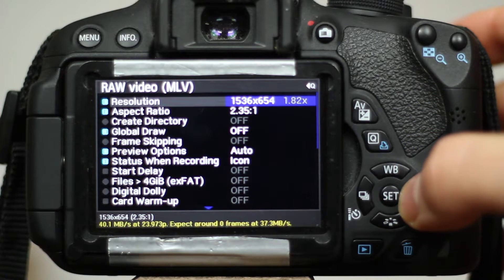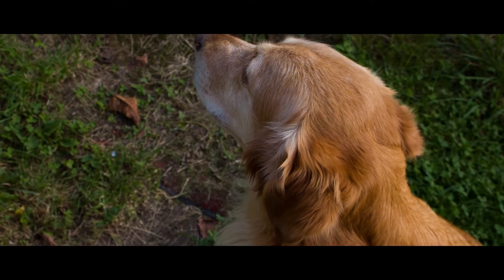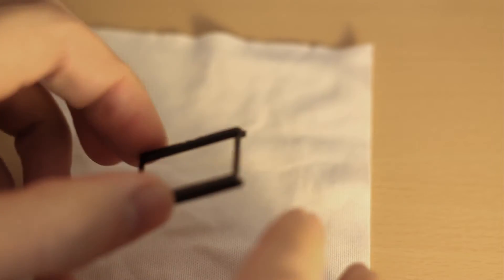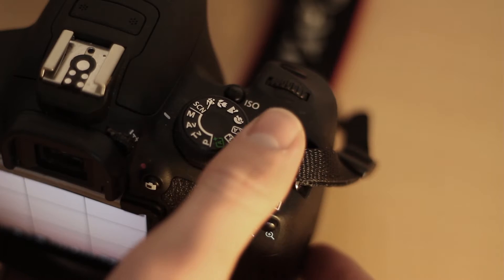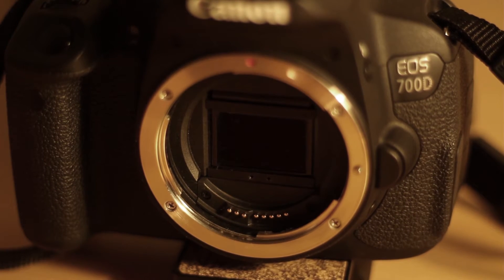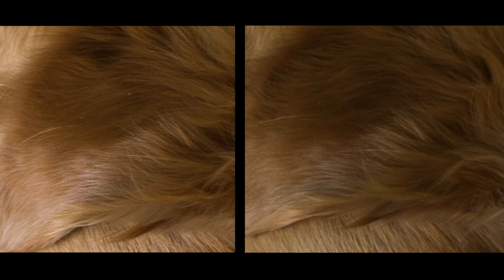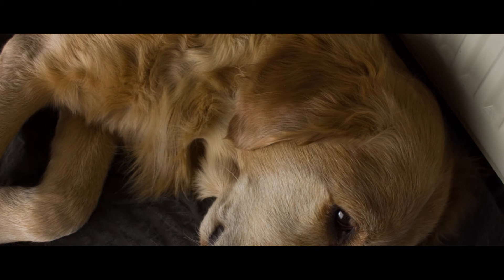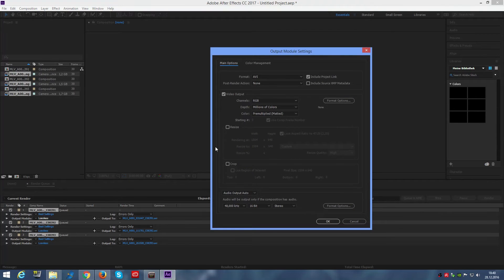Review: VAF-TXi Optical Anti-Aliasing Filter [No aliasing in RAW video]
Gear used to make this video (besides the filter):

• Lens 1*
• Lens 2*
• SD Card*

You can support this cahnnel via